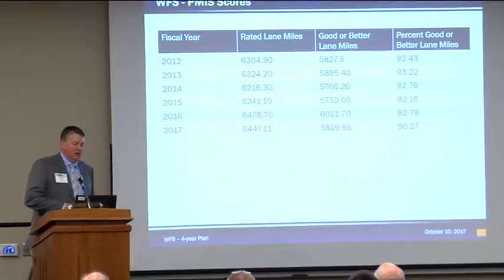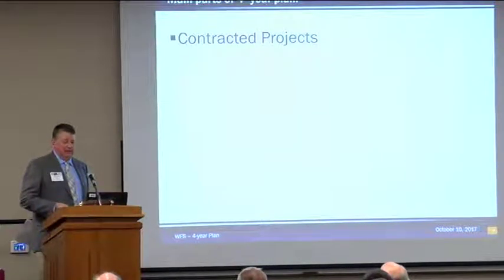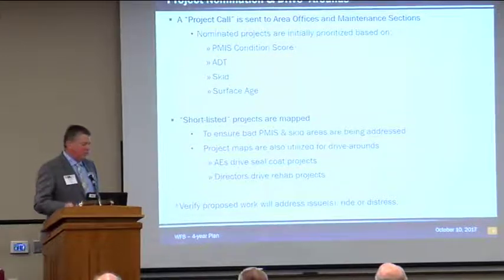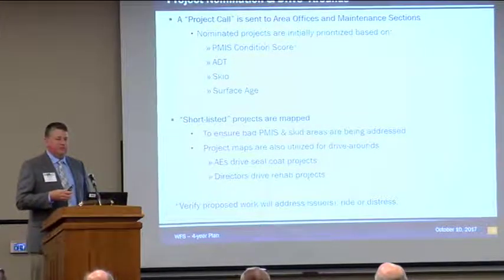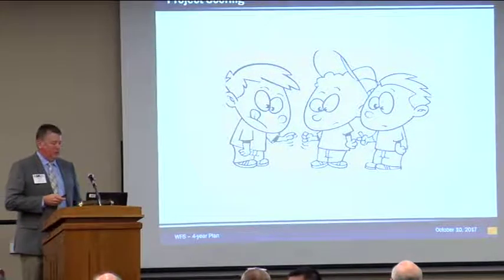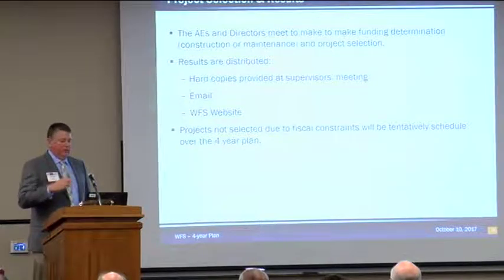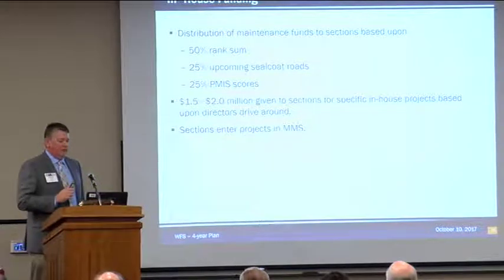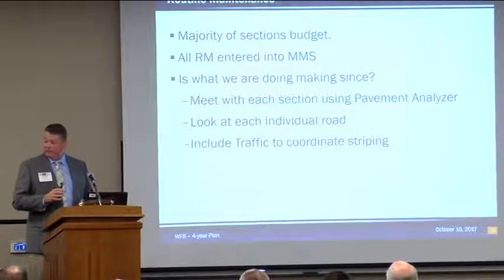MAINTENANCE AND PAVEMENT MANAGEMENT - P. Alvarez, G. Allbritton, T. Trevino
2017 Transportation Short Course - 4-Year Pavement Planning Process